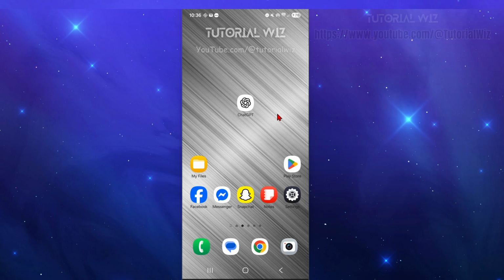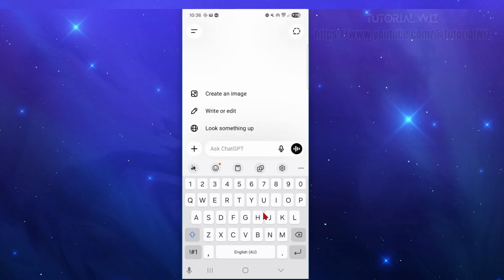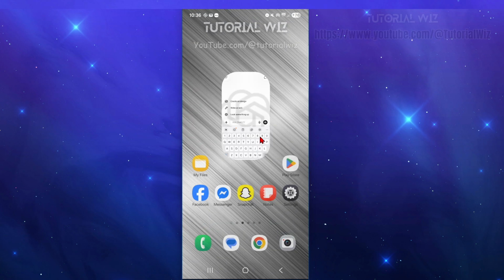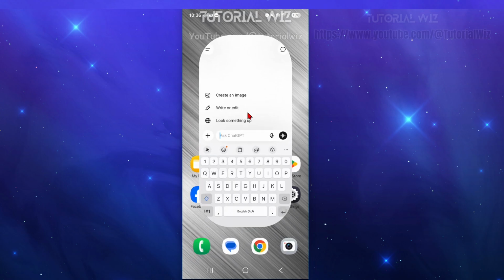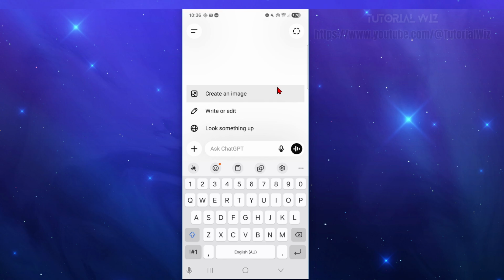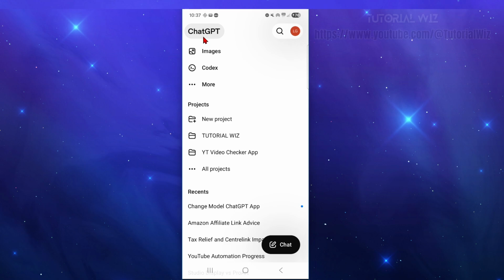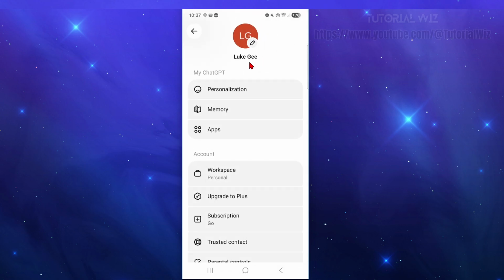How To Change Model In ChatGPT Android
In this video, you will learn how to change the model in ChatGPT Android. We will guide you through the step-by-step process to make this task easy and hassle-free. This tutorial is designed for beginners and advanced users alike, providing clear instructions and helpful tips. By the end of this video, you will be able to confidently change the model in ChatGPT Android.